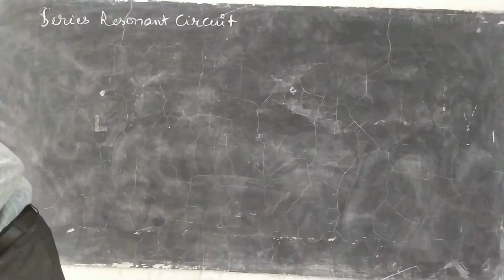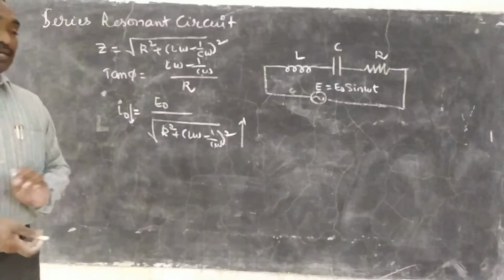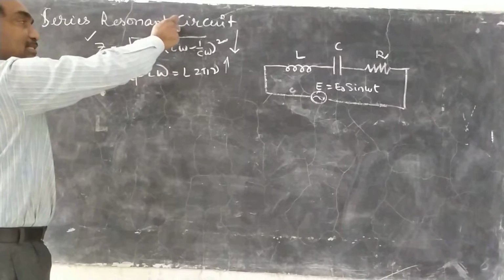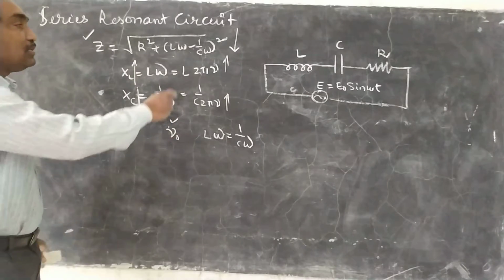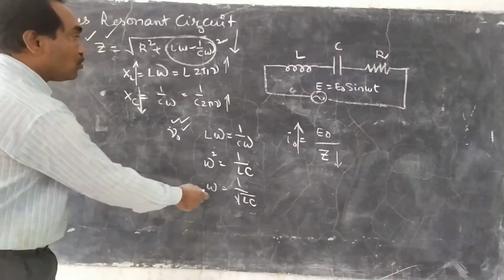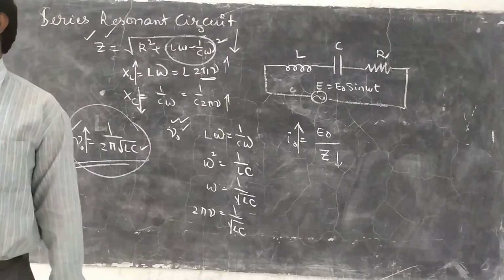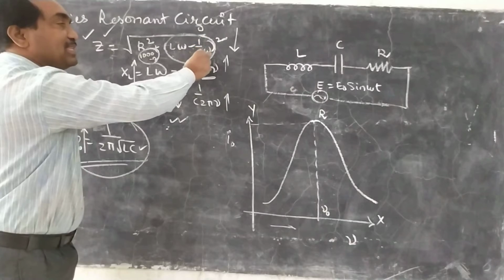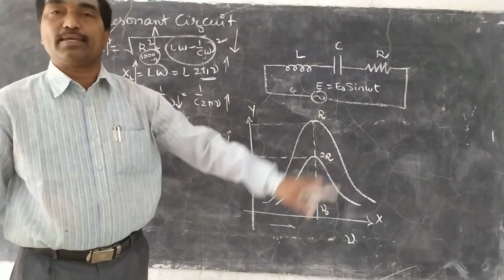Nageswara Rao Asst Professor_ Series Resonant circuit